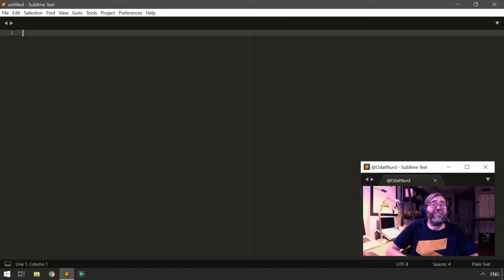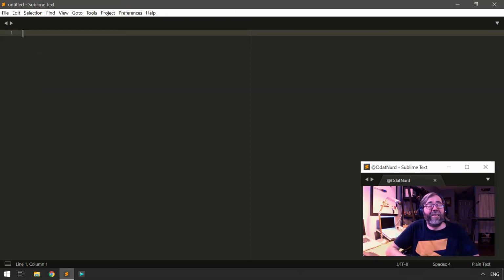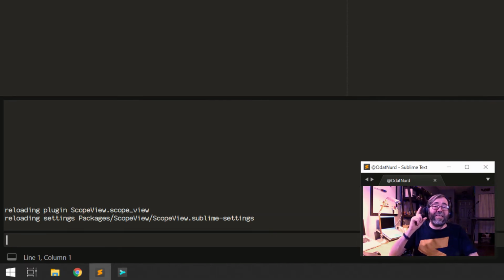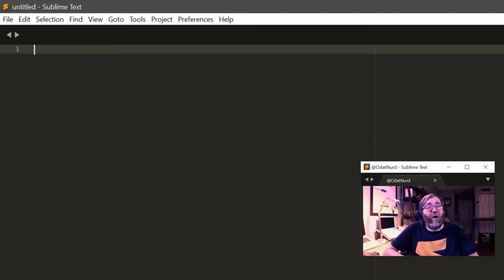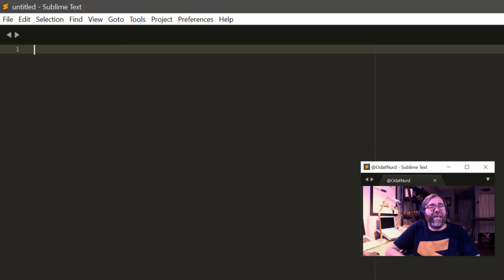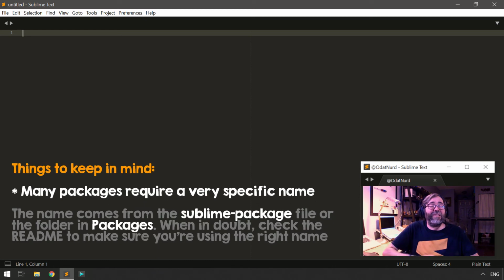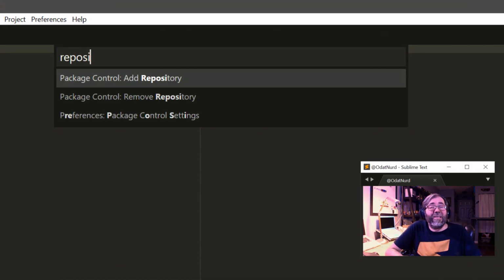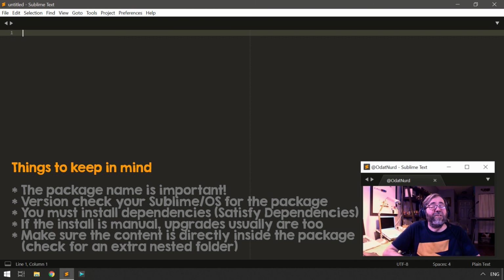[QT07] How do you manually install Sublime Text packages?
Package Control is the de facto way to install Sublime Text packages and keep them up to date. Some packages aren't available in the list of packages to install, so how do you install them?

There are multiple ways to manually install packages in Sublime Text, including actually getting Package Control to install the package for you anyway, and they're all outlined in this video.

From manual git cloning to customizing the list of available packages, if you want to use a package that's not listed in Package Control, this is the video for you!

00:00 Introduction
01:32 Why install manually
03:15 The ScopeView Package
04:10 Using a sublime-package file
05:16 Before we begin
08:02 Things to be wary of
09:08 Installing Unpacked Packages
09:59 Git clone with Sublime Merge
11:14 Git clone using command line git
12:26 Using an archive file
13:35 Considerations for manual installs
15:17 Using Package Control for manual install
18:07 The Recap

Plugin 101: Be a Sublime package developer!